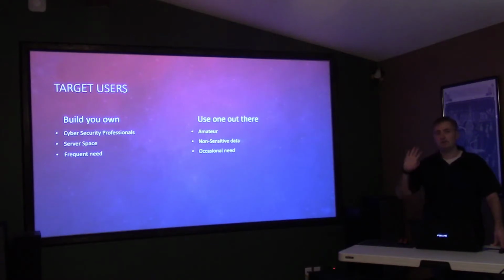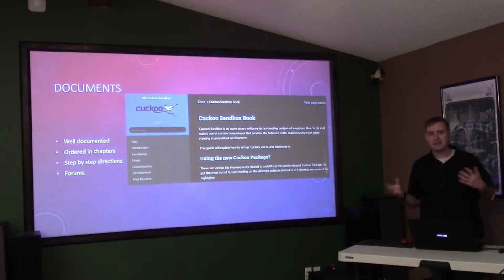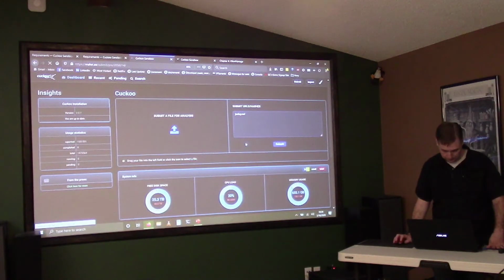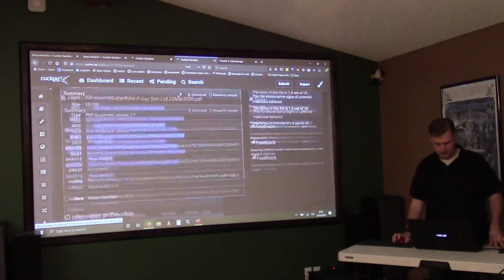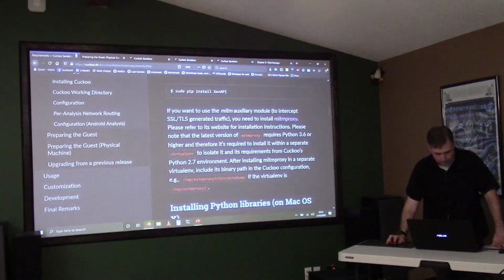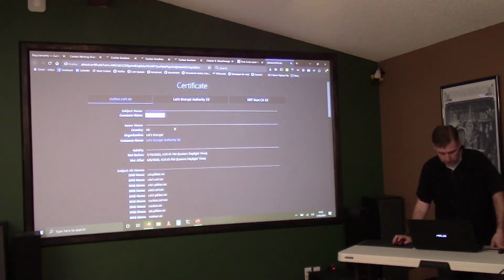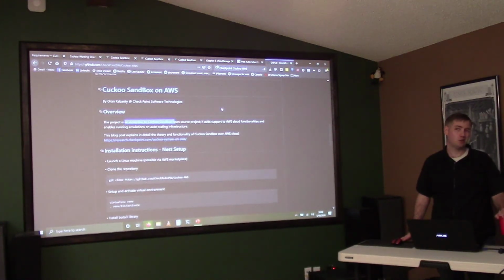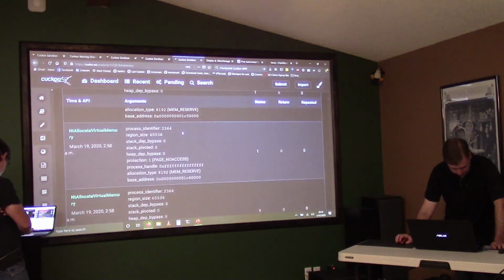JaxLUG 2020/03/18 - Cuckoo Sandbox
JaxLUG Presentation 2020/03/18
Topic: Cuckoo Sandbox
Presenter: Michael Marbut